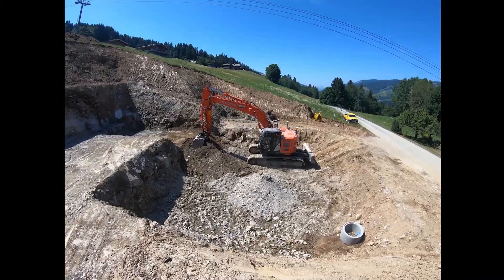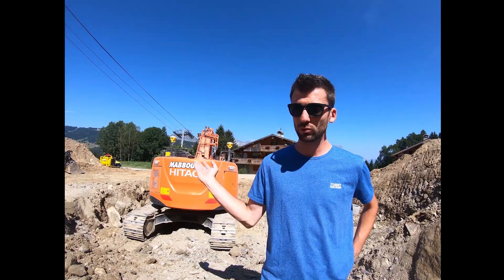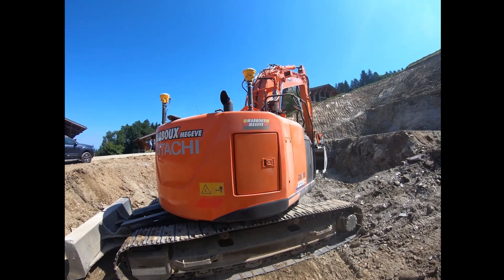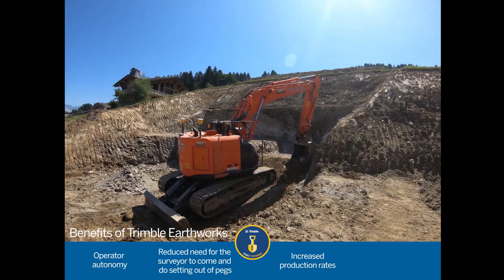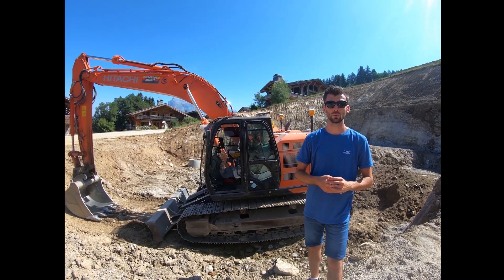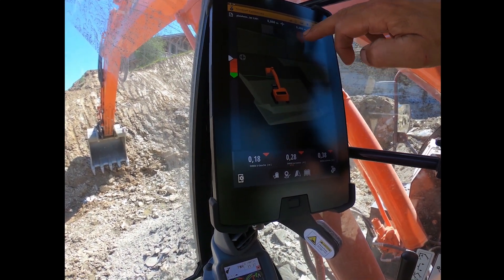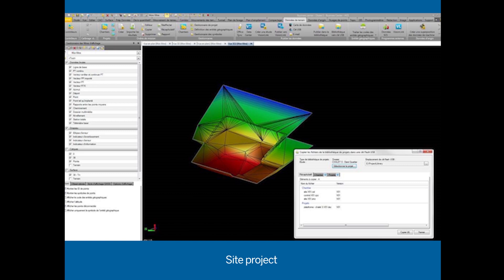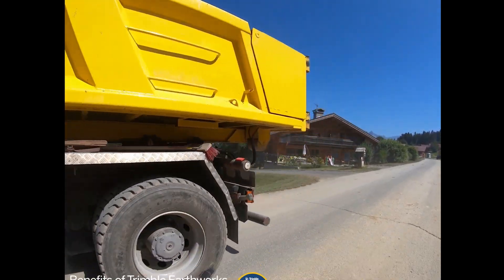Design Grading in the Mountains with Trimble Earthworks Grade Control Platform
See how French construction company Mabboux leverages Trimble Earthworks on a Hitachi 225 excavator for the construction of an individual home. A volume of four thousand cubic meters had to be rearranged on four different platform levels. Due to the difficulty and complexity of the project, Mabboux decided to use GPS guidance. Listen to the surveyor, product manager and operator to learn about the various benefits of the system.